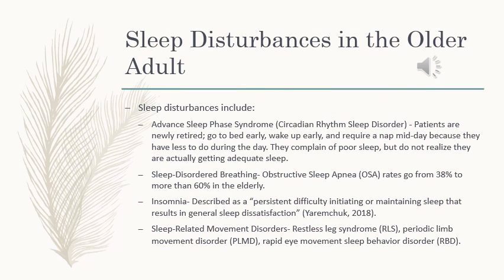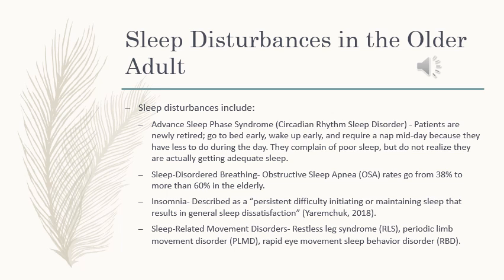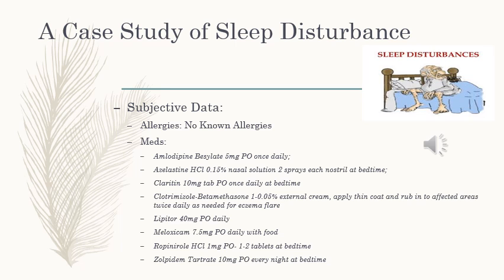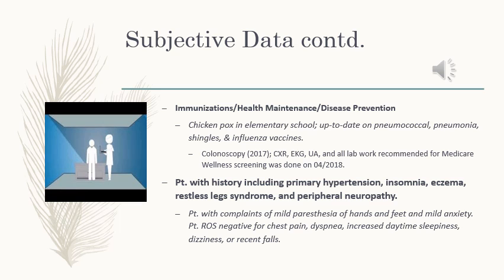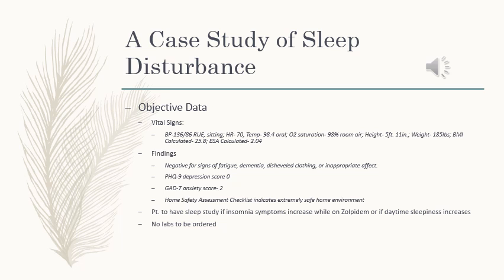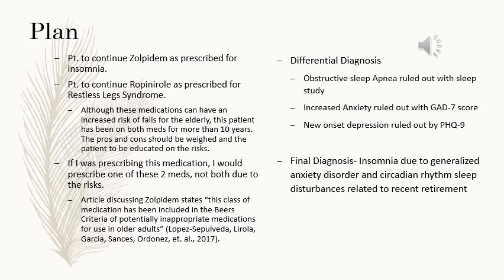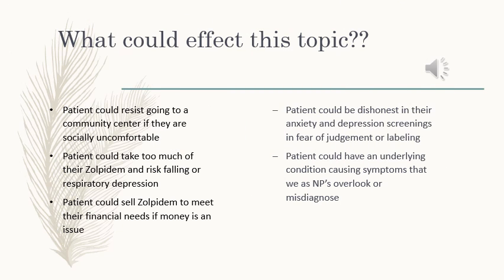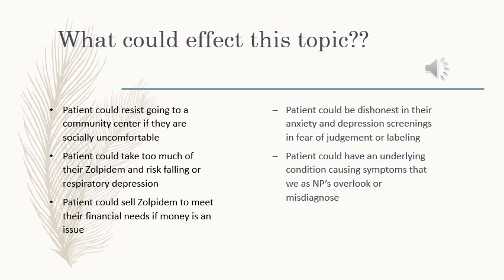Sleep Disturbance Older Adult- Ashley Sumner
I tried 6 times to rerecord this video to make it shorter but it kept adding time to each slide. Please just fast forward through the super long time lapses between videos. I hope this doesn't cost me my grade!